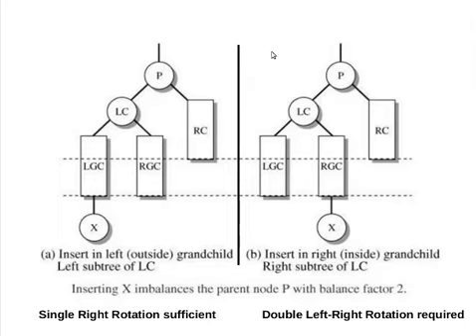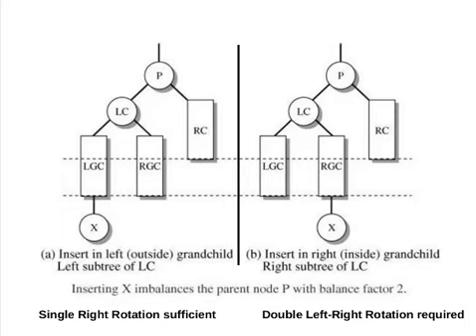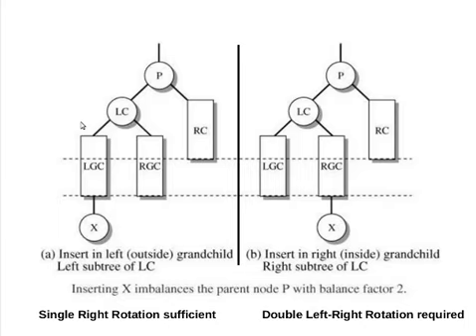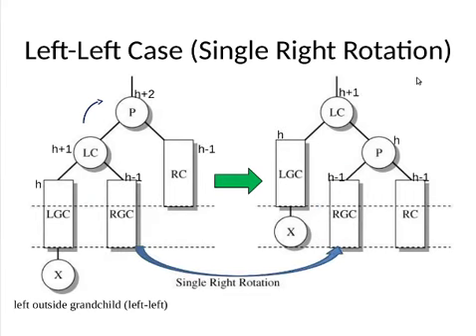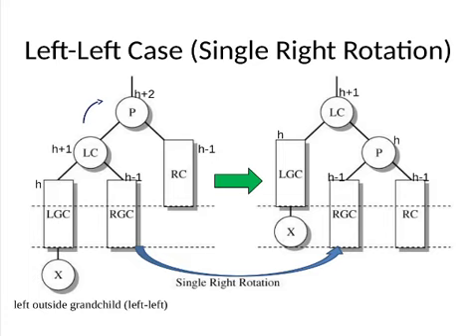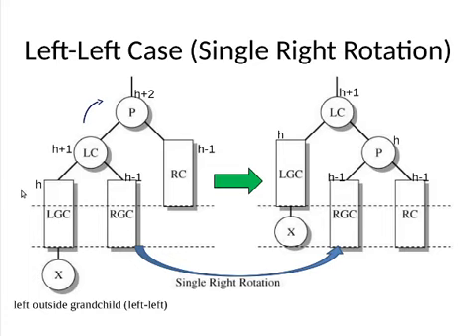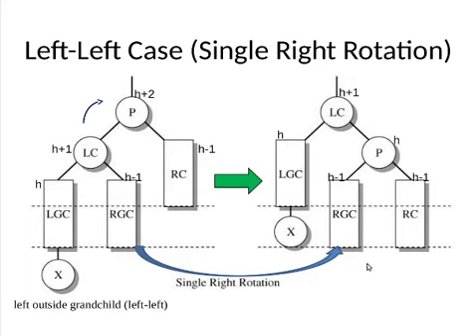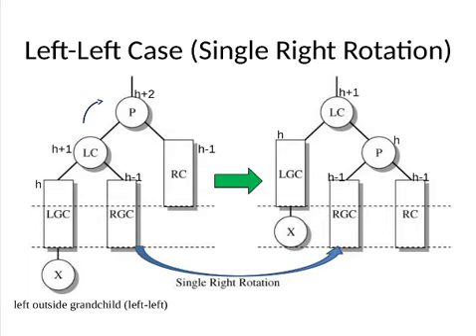AVL Tree Node Insertion Part 3/5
This video explains the Left - Left of Node insertion in AVL tree wherein the Single Right Rotation is required.